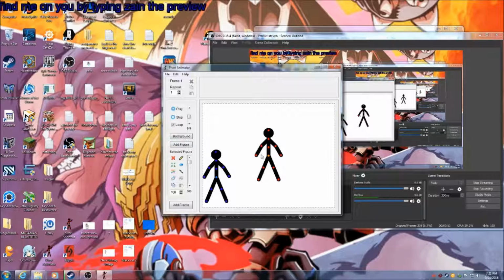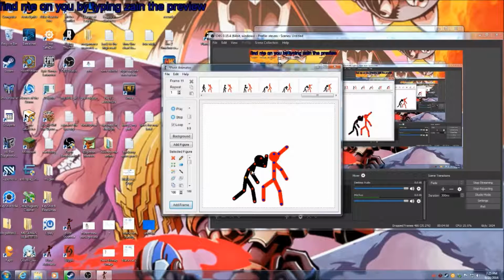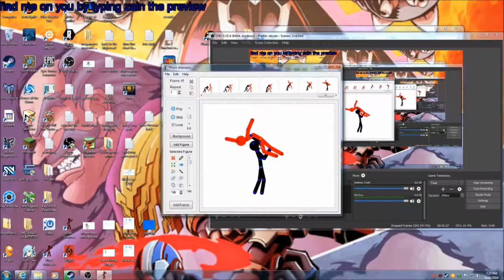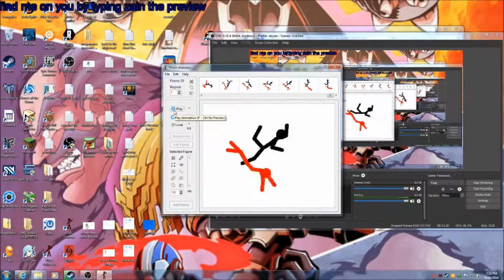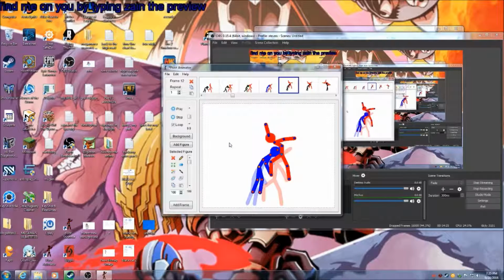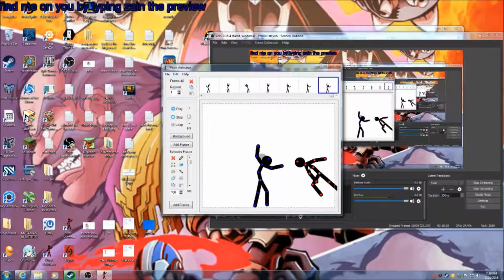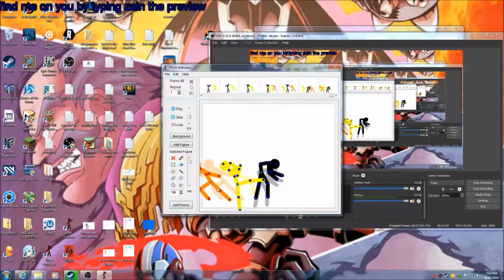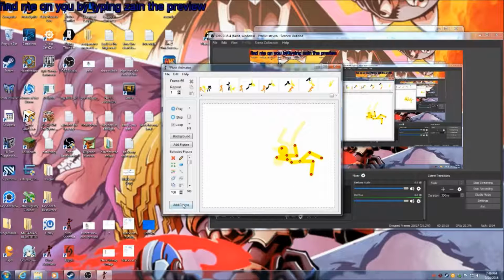how to work pivot part one pivot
a consecpt on anitmation in pivot